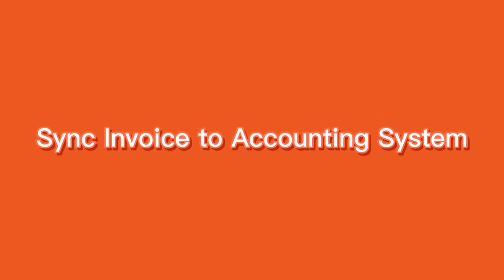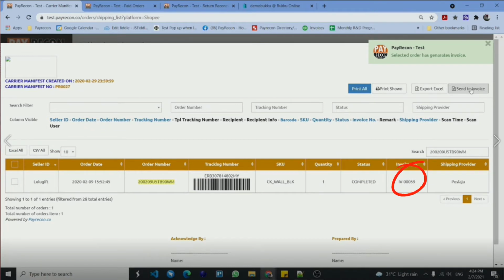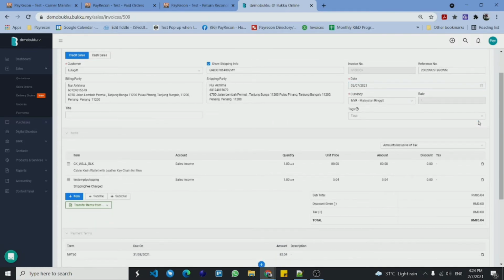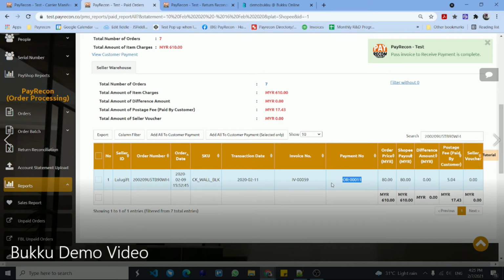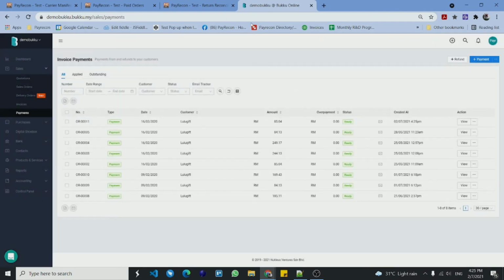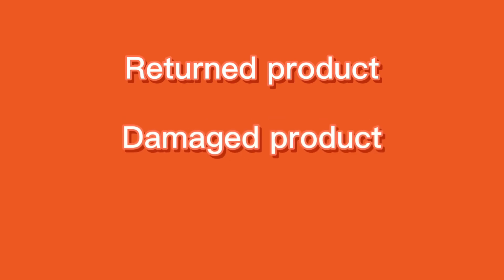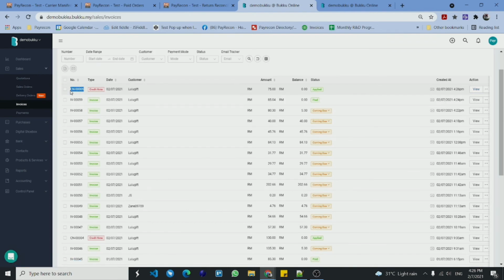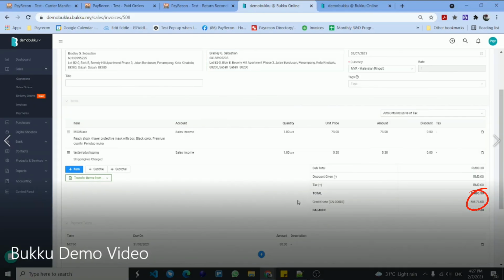【PayRecon Accounting Integrator】with【Bukku Cloud Accounting Software】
With PayRecon Accounting Integrator,
you can sync all order information to popular accounting software to achieve your own bookkeeping and accounting with just a simple click.

In this tutorial, you'll learn these 3 steps:
▶ Sync invoices
▶ Make payment knock-off
▶ Create credit note

These will help you cut through the time spent on accounting and invoicing, allowing you to fully optimize your business operations and focus on other important things.

Timestamps:
0:00 Introduction on PayRecon Accounting Integrator
0:24 What's Bukku?
0:42 Sync invoices from PayRecon to Bukku
1:47 Make payment knock-off
3:08 Create credit note
4:33 Closing/Ending